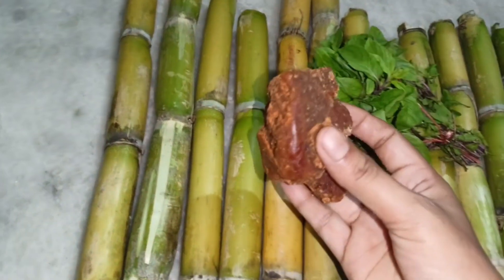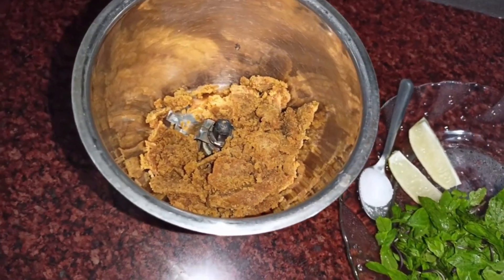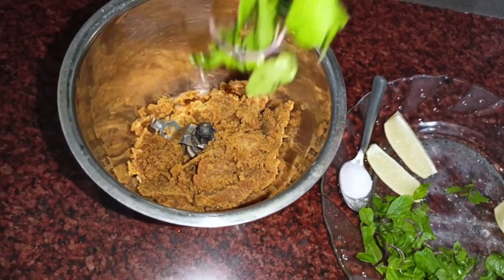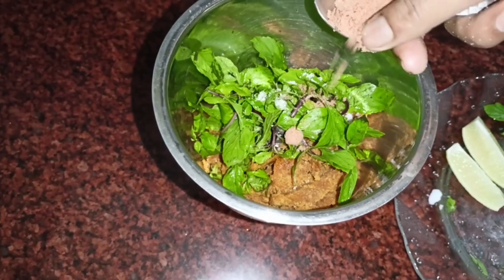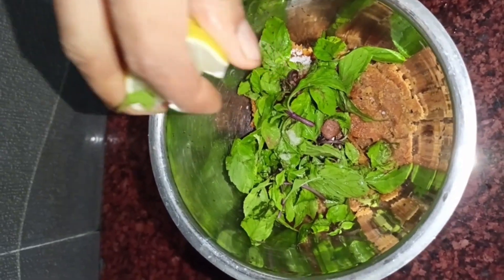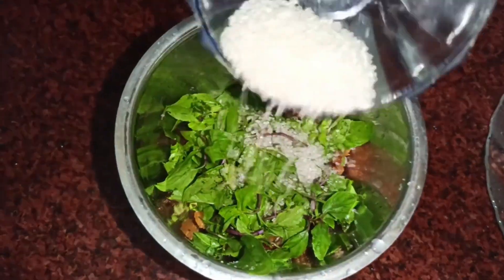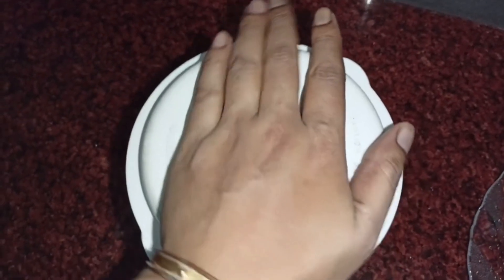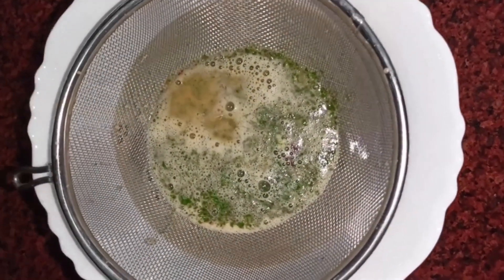Just in 5 minutes. Home made sugarcane juice/Gur ka Sharbat /Jaggery Summer Drink / by all tips